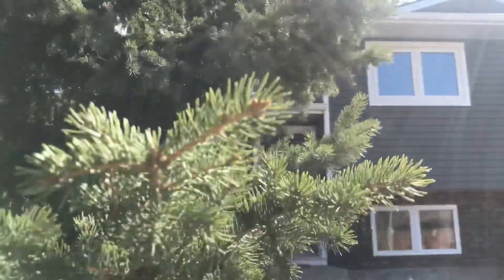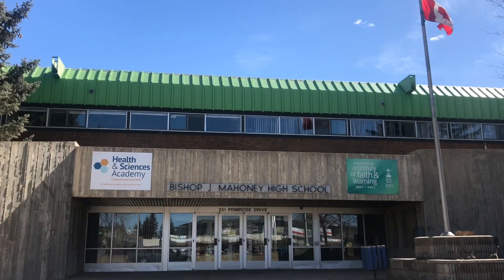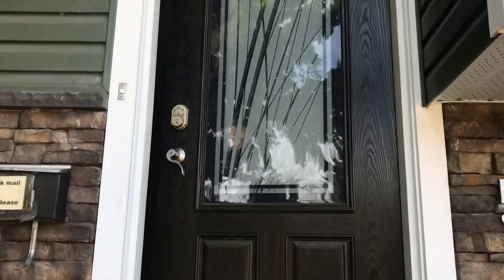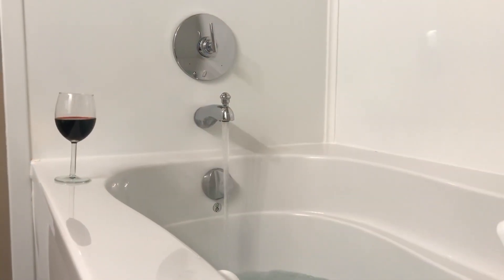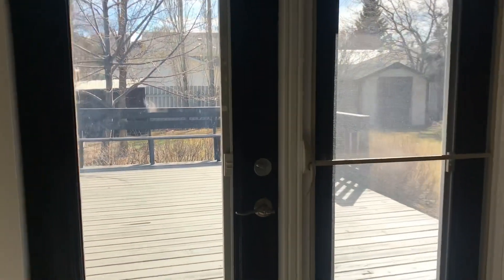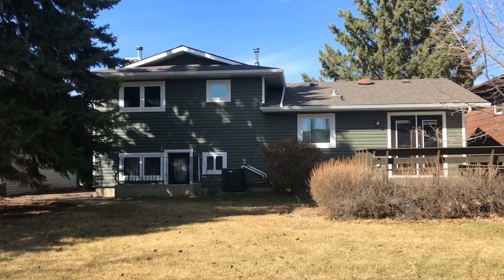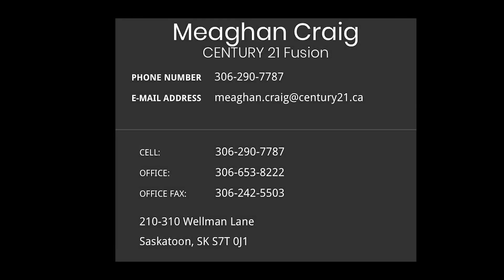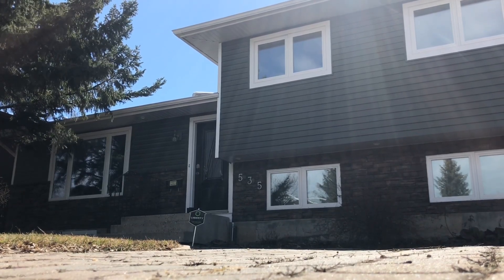Meaghan Craig with Century 21 Fusion presents 535 Cochin Way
Tucked along a quiet street in Lawson Heights  this 3-4 bedroom family-friendly home with amazing curb appeal has just hit the market!